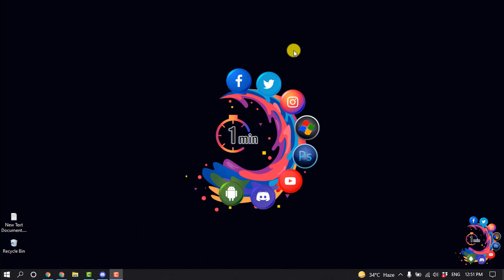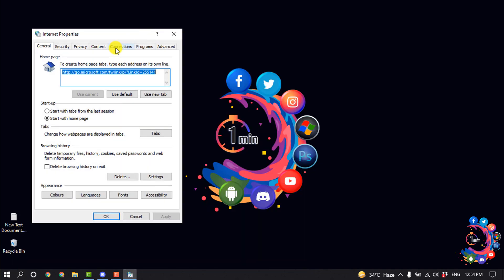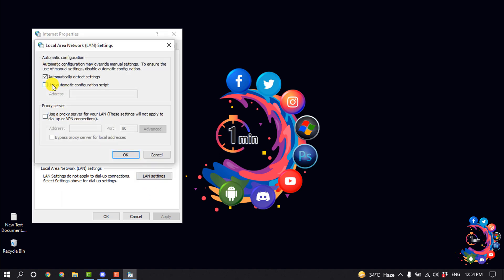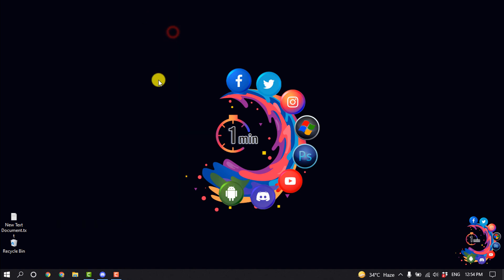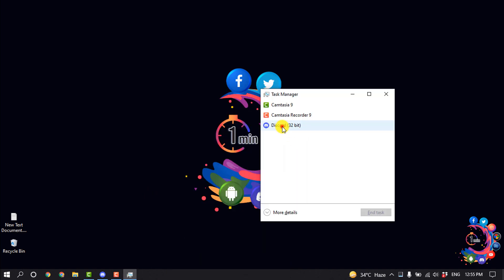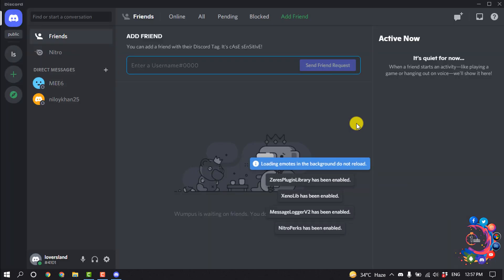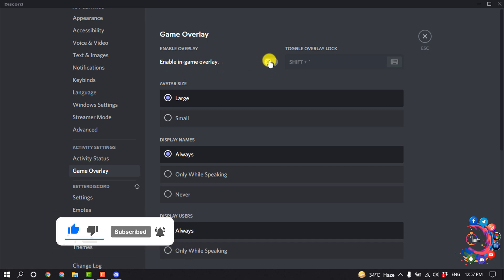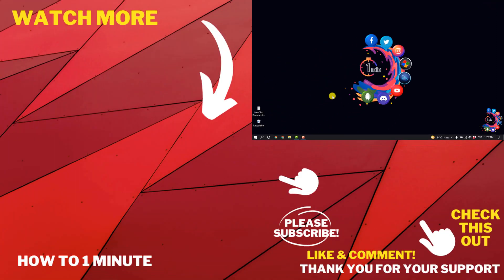How to fix 404 discord error 2026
How to fix 404 discord error
How to Fix Discord 404 Error
Disable Proxy Addresses.
Use Stable Internet Connection.
Restart the Discord App.
Turn-off Discord In-game Overlay.
Whitelist Discord on Windows Firewall.
Use Discord in Browser.

"discord error 404 game"
"discord 404 snek"
"discord 404 page secret button"
"discord 404 wizards behind curtains"
"overwatch 404 error discord"
"404 error overwatch"
"cold war 404 error"
"discord error page"